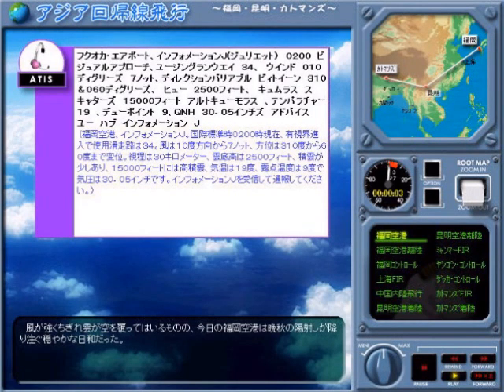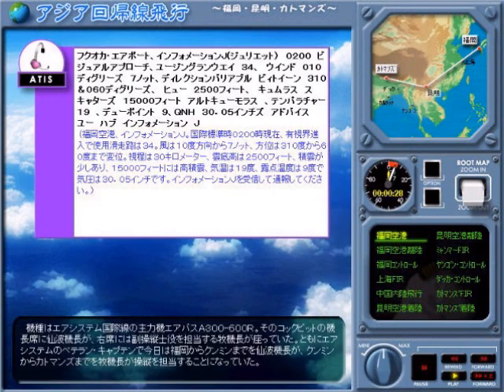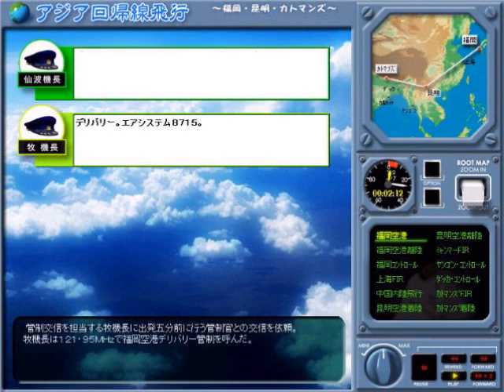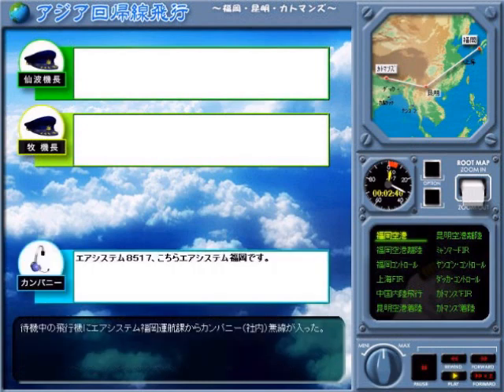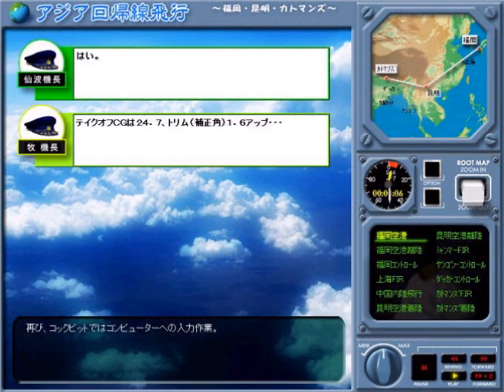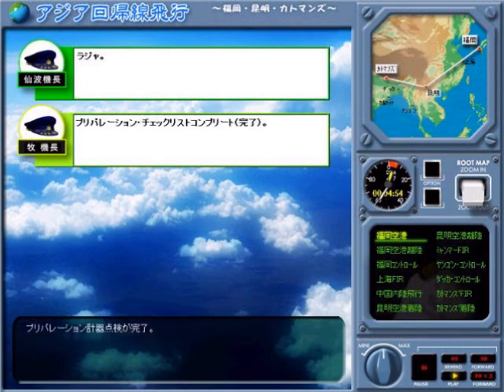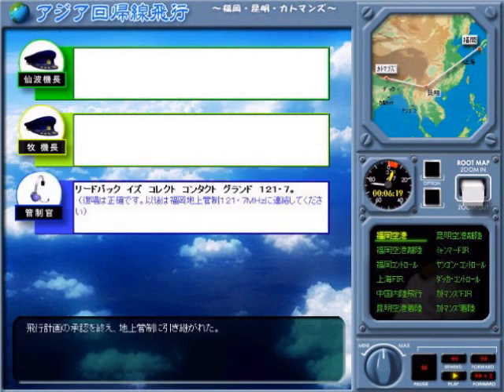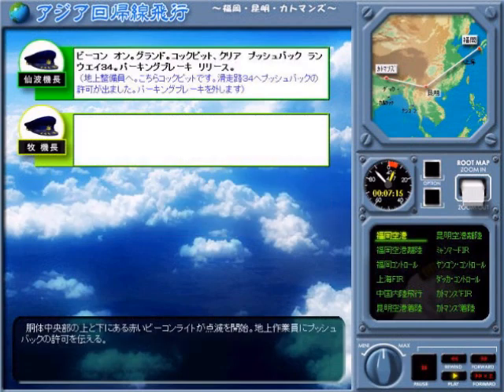【航空管制シリーズ】 航空管制 コックピットでは ～福岡空港から出発準備中の航空機操縦室～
＼左上のシマウマ「カミセンセ」を押して、ほかの動画もぜひ観て下さい。　↓↓　この動画のご案内　↓↓　（もっと見るを押してください）

「航空管制の仕組み」をこれまで５シリーズアップしてきました。

クリアランス、プッシュバック、タクシー、テイクオフ、デパーチャー、アプローチ、ランディング、グランドと、たくさんの用語、そしてハンドオフしながらの航空無線のやり取りの仕組みが出てきたと思います。

全てを流れで見る・聞く機会はなかなかないと思いますので、今回「特別編」として、前半一部ではありますが、コックピットで繰り広げられる「クリアランス」から「プッシュバック」までのパイロットたちの業務の流れを紹介します。

この動画はひと昔前のＰＣソフトのデモ版から起こしたものです。出てくる航空機も、現在は吸収合併で消滅したＪＡＳのものですが、基本的な流れは変わりません。

航空管制について、多少の知識をつけた後でこの動画をご覧いただくと、また違った世界が見えてくると思います。

航空管制シリーズもまだまだ続けてアップしていく予定ですので、お楽しみに。